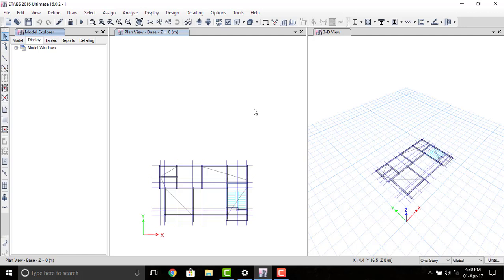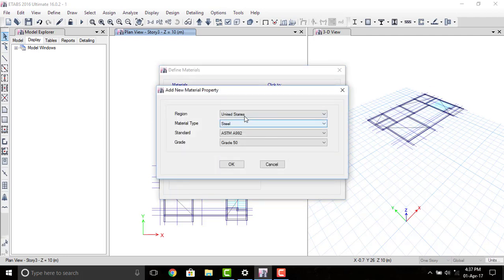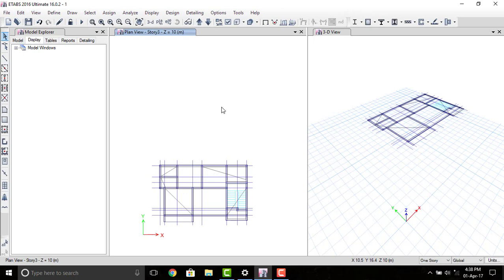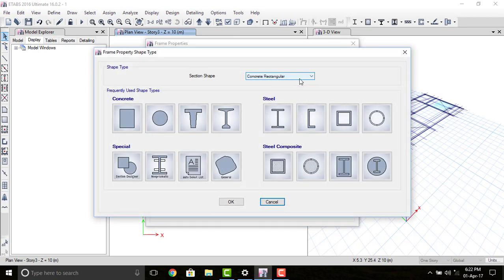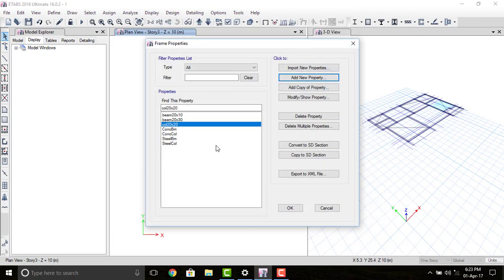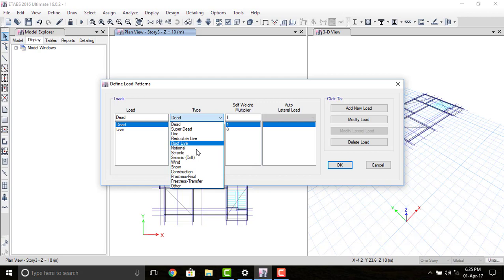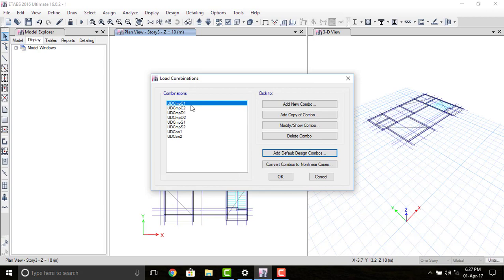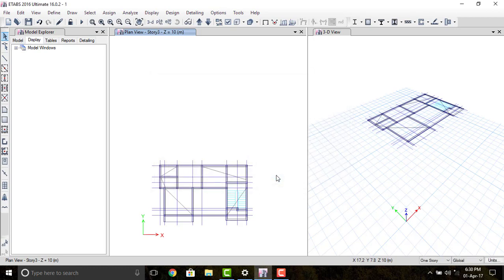ETABS Tutorial (2. Define Material, Section and Load Combinations)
** NOW FREE ** Download All the Workshop Materials & Excel Sheets **